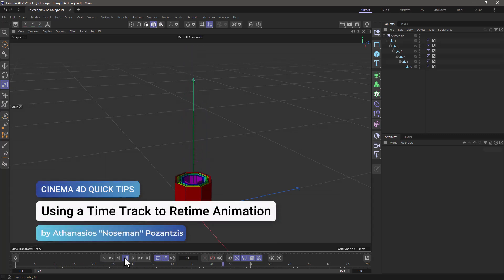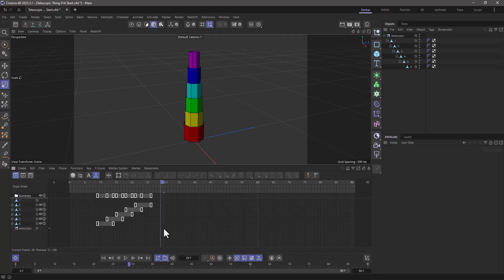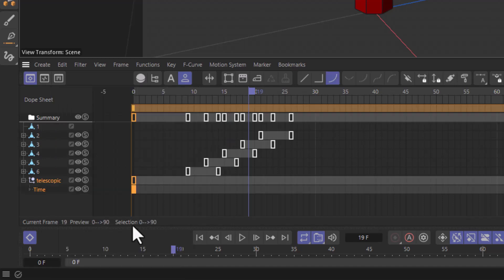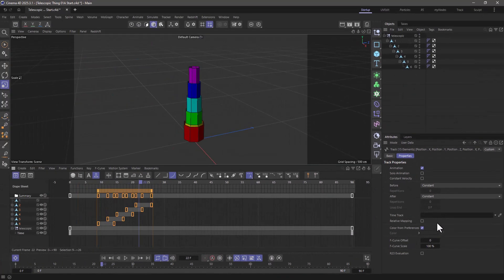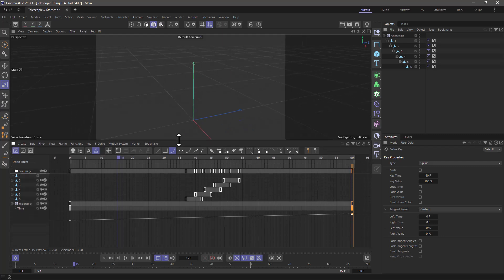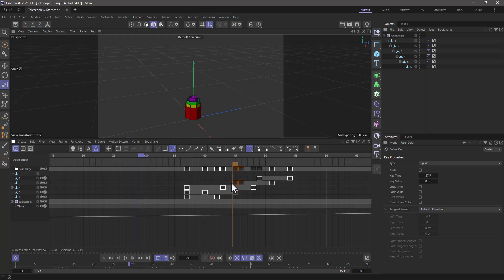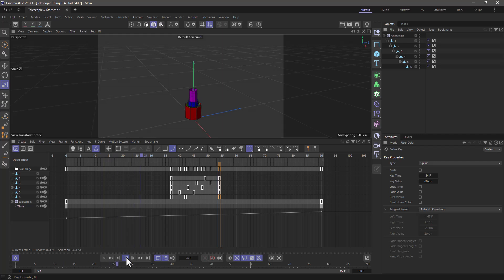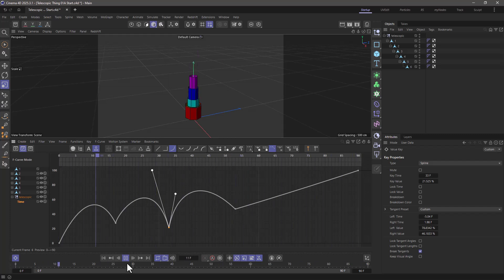C4DQuickTip 194: Using a Time Track to Retime Animation in Cinema 4D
In this Quick Tip, Athanasios "Noseman" Pozantzis (@nosemangr) will show you how to Use a Time Track to Control the Animation of Multip Objects. This will allow you to Control and Retime complex Keyframe Animation using a Single F-Curve